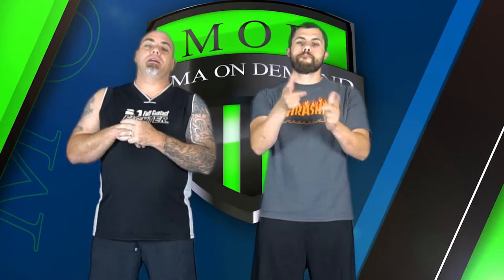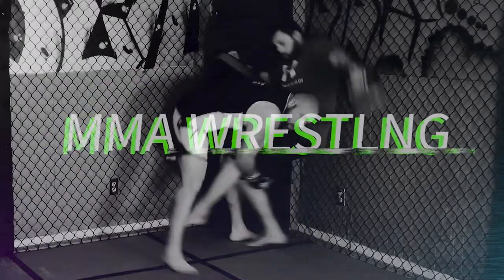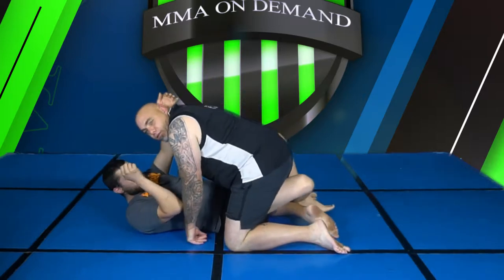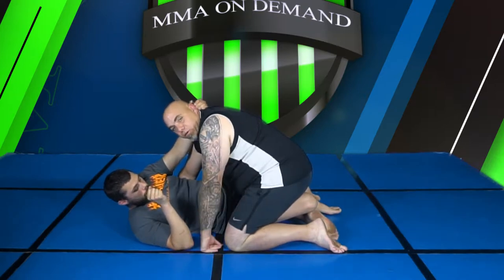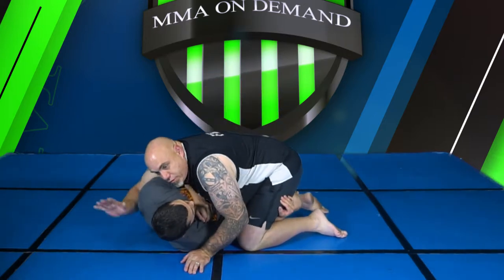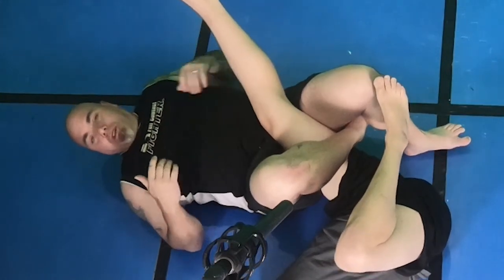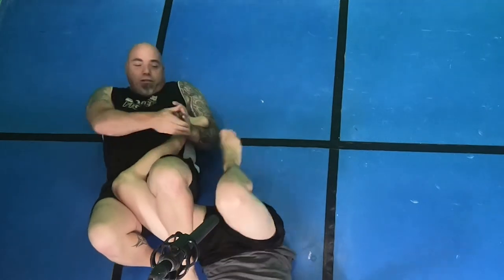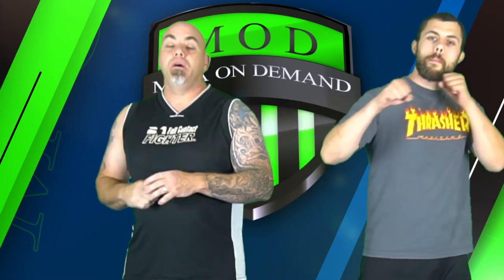Switch kneebar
Switch kneebar, Awesome kneebar from in half guard. ON THIS CHANNEL YOUR GETTING MUCH MORE THEN JUST AWESOME MMA TUTORIALS!